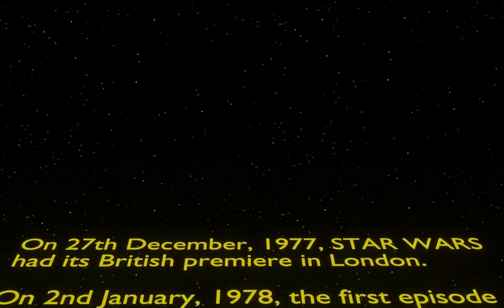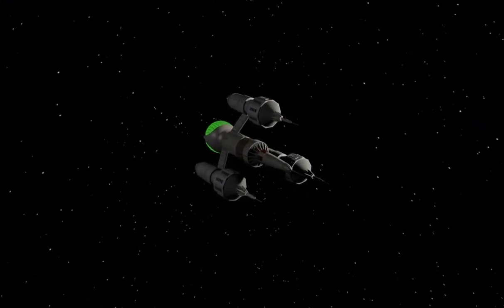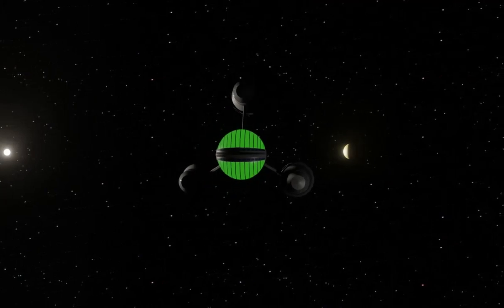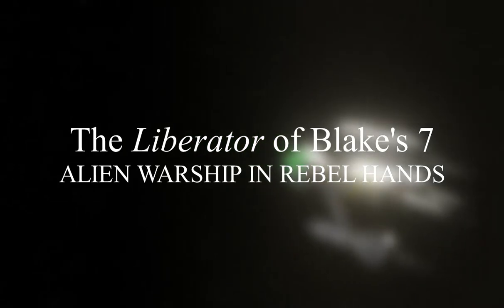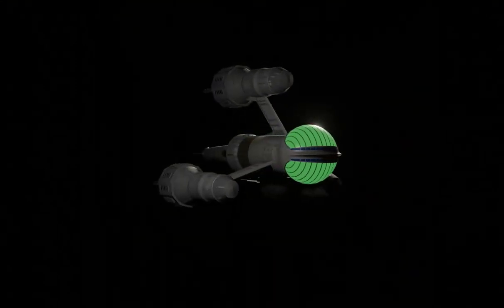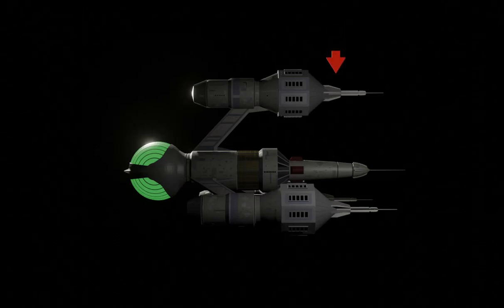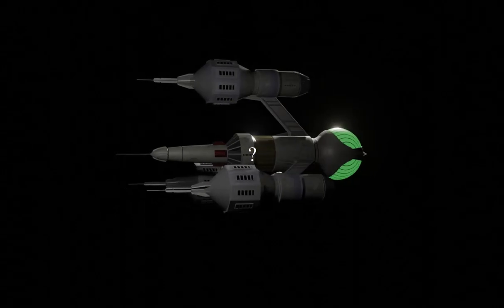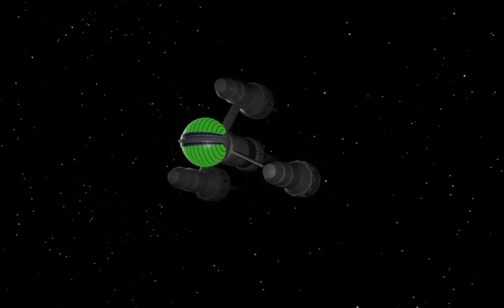The Liberator of Blake's 7: alien warship in rebel hands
In 1978, 'Blake's 7' arrived on British television screens. It ran for four series, and in three of those four years, there was the Liberator. In this video, we look at this powerful alien space-ship.